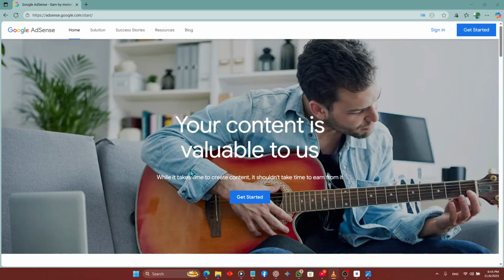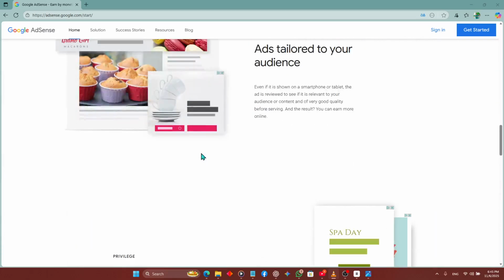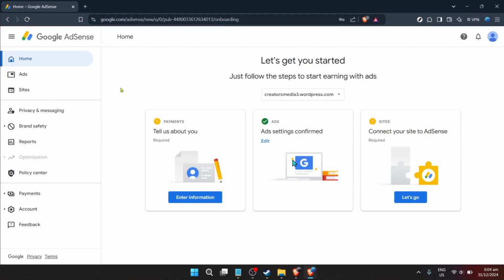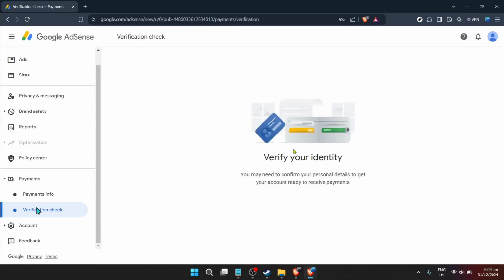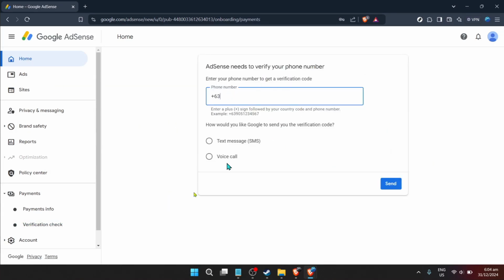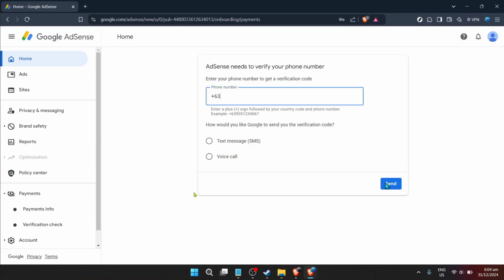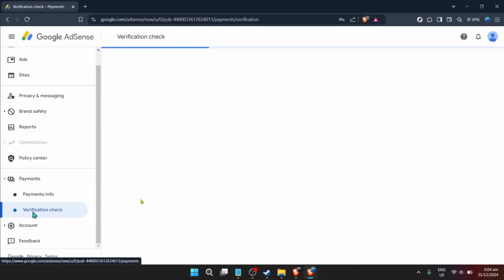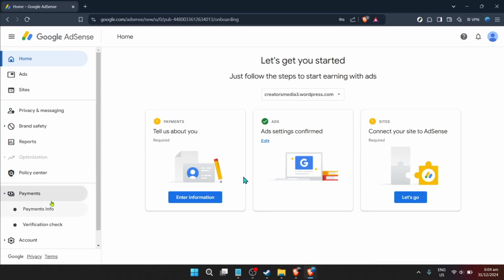How To Verify Your Identity In Google Adsense - 2025 (Step by Step)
How to Verify Your Identity in Google Adsense
In this video, how to verify your identity in Google Adsense is explained step by step for beginners. You will learn how to submit documents, complete identity verification, and secure your Adsense account quickly. This guide also covers checking verification status, troubleshooting common issues, and ensuring compliance with Google Adsense requirements for smooth payment processing.